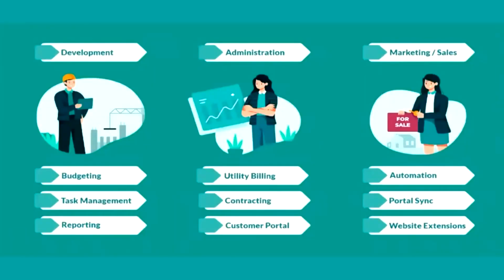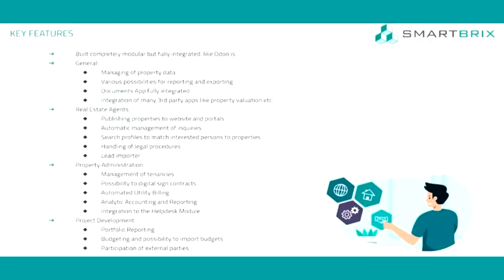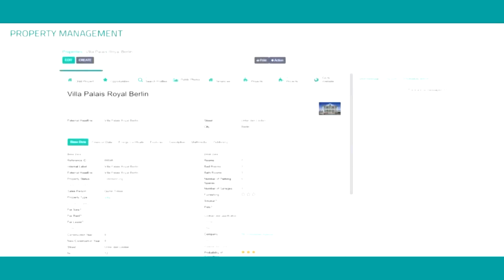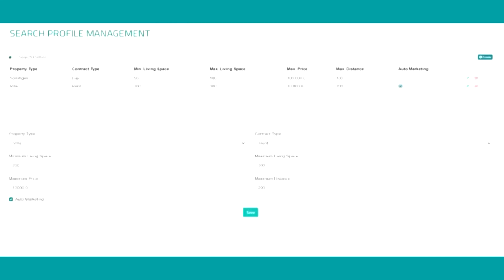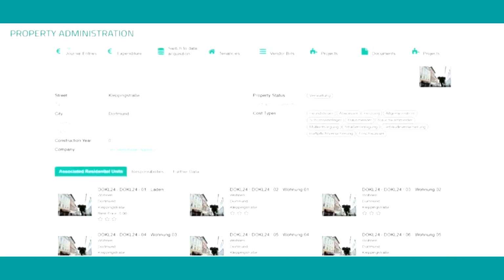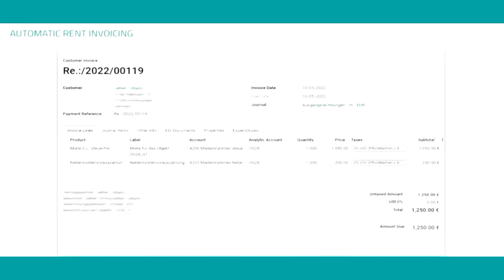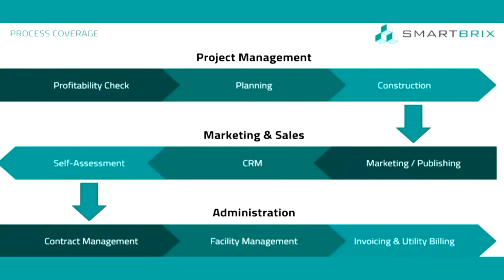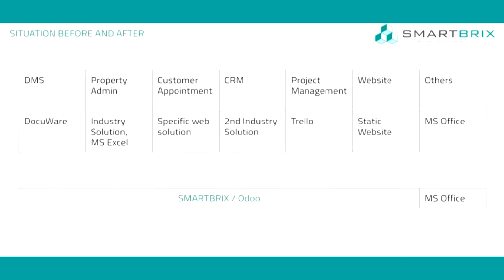SMARTBRIX - Odoo Experience 2022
In the fall of 2022, SMARTBRIX participated in the Odoo Experience - OXP for short - in Brussels. Now we can finally share our impressions with you and present our Talk.

Here you can find an overview of the talk's topics:
00:00 - Intro
00:43 - Agenda
01:04 - Idea behind SMARTBRIX
03:19 - Functions
06:19 - Property management
07:37 - Website
08:32 - Search profile management
09:08 - CRM
10:07 - Automated exposé distribution
10:15 - Legal steps
10:46 - Property management
12:13 - Automated rent accounting
12:42 - Cost allocation
13:36 - Tenant portal
13:59 - Process coverage
14:57 - Customer example
16:42 - Advantages
17:31 - Development/Outlook

Are you interested in a live demo?

Im Herbst 2022 nahm SMARTBRIX an der Odoo Experience – kurz OXP – in Brüssel teil. Nun können wir endlich unsere Eindrücke mit Ihnen teilen und unseren Talk präsentieren.

Hier finden Sie eine Übersicht zu den Themen des Talks:
00:00 - Intro
00:43 - Agenda
01:04 - Idee hinter SMARTBRIX
03:19 - Funktionen
06:19 - Immobilienverwaltung
07:37 - Website
08:32 - Suchprofil Management
09:08 - CRM
10:07 - Automatisierte Exposé-Verteilung
10:15 - Rechtliche Schritte
10:46 - Verwaltung von Immobilien
12:13 - Automatische Mietabrechnung
12:42 - Kostenaufteilung
13:36 - Mieterportal
13:59 - Prozessabdeckung
14:57 - Kundenbeispiel
16:42 - Vorteile
17:31 - Entwicklung/Ausblick

Sie haben Interesse an einer Live-Demo?